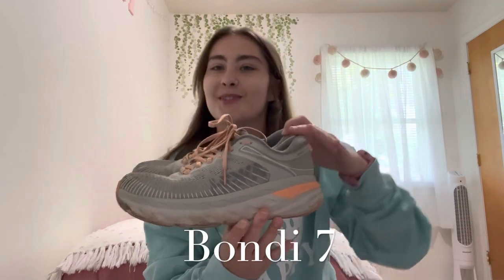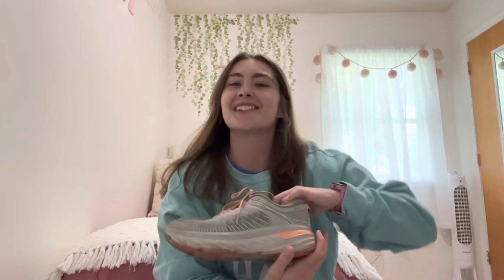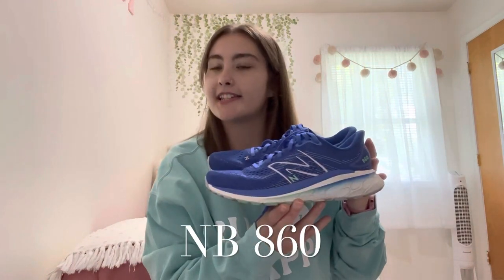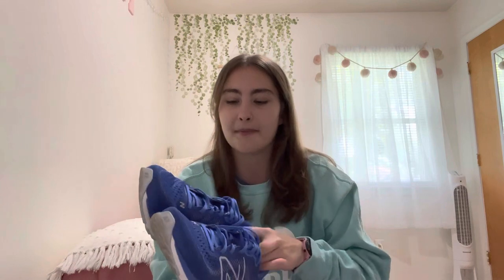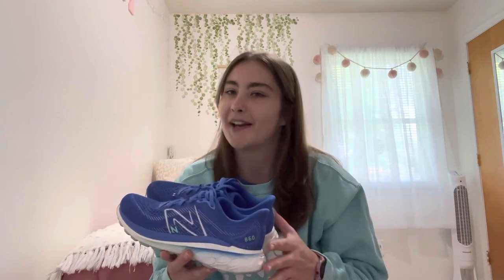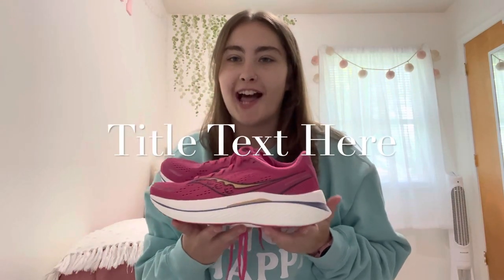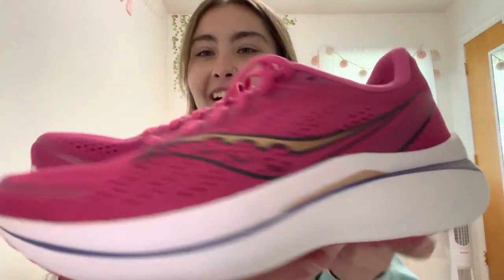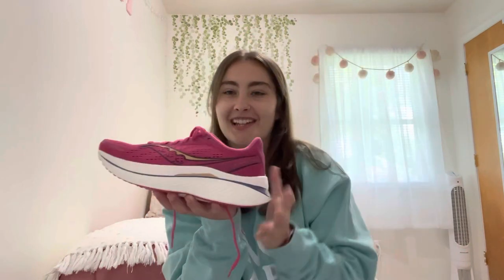My Running Shoes Review: Likes & Dislikes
In this video, I talk about all of the running shoes I’ve used and what I liked and/or didn’t like about each pair.

Shoes Discussed:
Hoka Bondi 7, Asics GT 2000-10, New Balance 860, Nike Vaporfly Next %2, Hoka Clifton 9, Saucony Speed 3